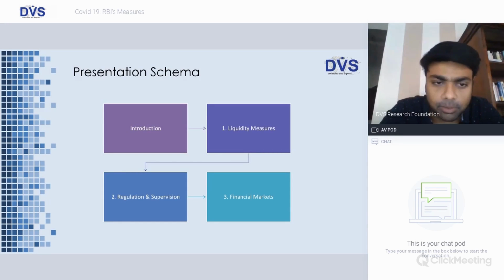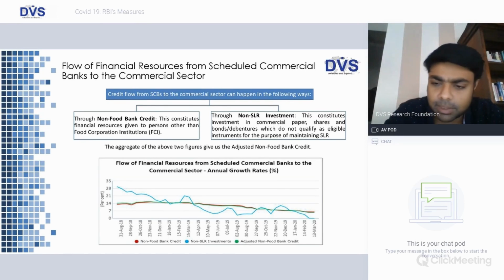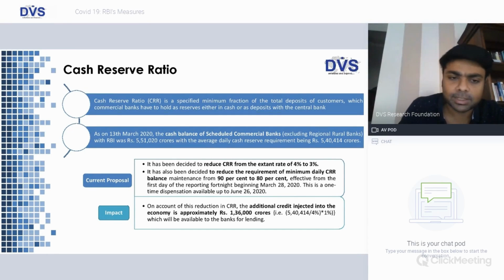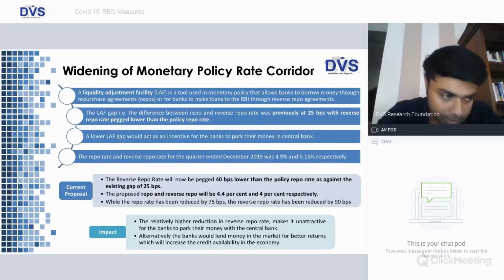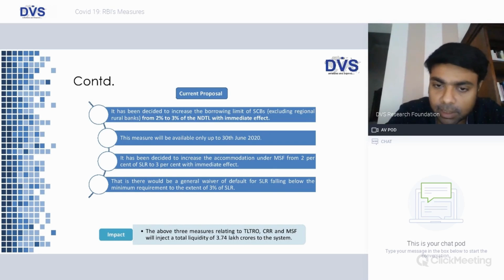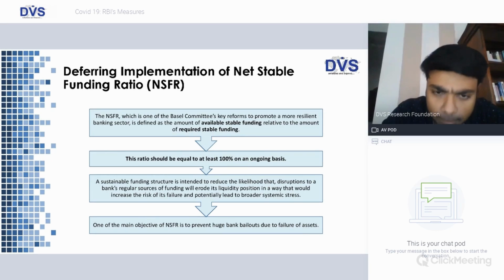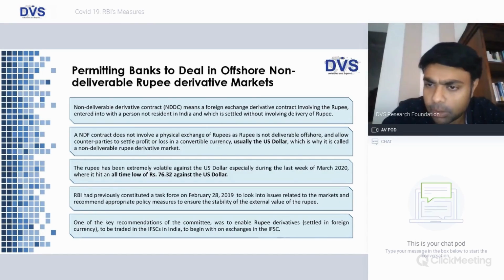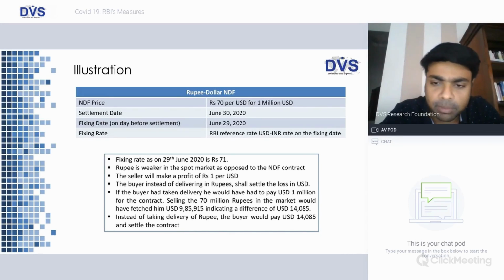What is the strategy deployed by the RBI for revival against COVID-19?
Objectives & Agenda :

In these times of economic and financial distress owing to COVID-19 pandemic, we would like to stress upon the central bank's relentless efforts to revive the Indian economy. The sizeable rate cut and few other regulatory policies will ease the functioning of the banking system and make sure there is enough liquidity in the economy to promote growth.

In this webinar, we shall analyse the array of financial weapons brought into play by RBI through its Development and Regulatory Policy, and the impact they would have on the economy when they are put to use.